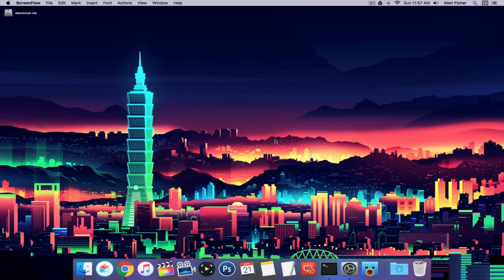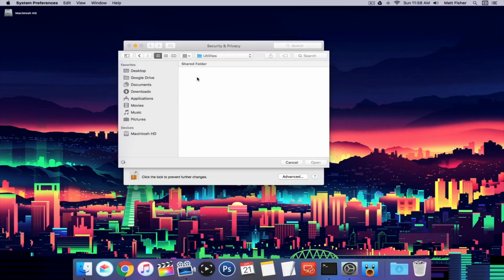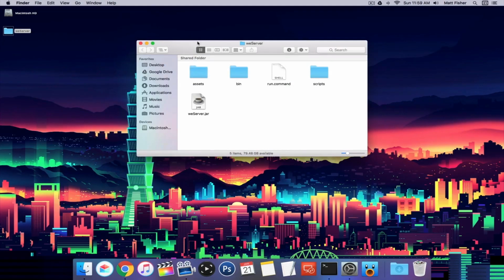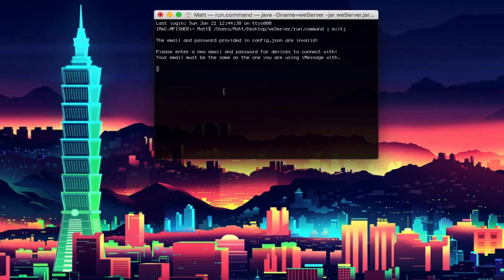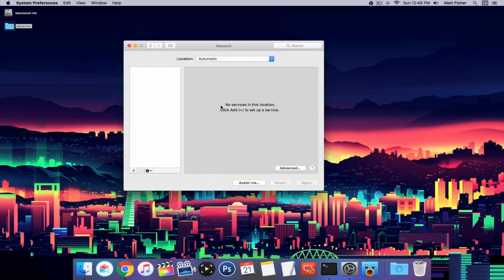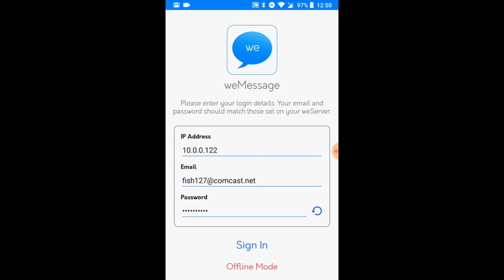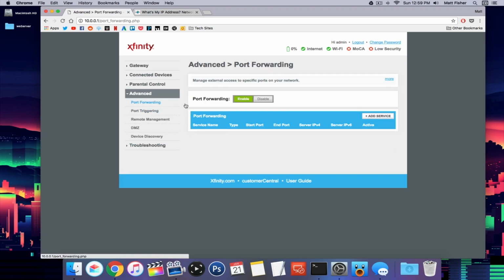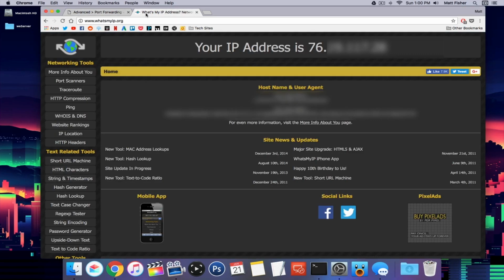How To Get iMessages on Android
This video will show you how to setup iMessages on your Android device.

Outro Music
Snap by Bro Safari